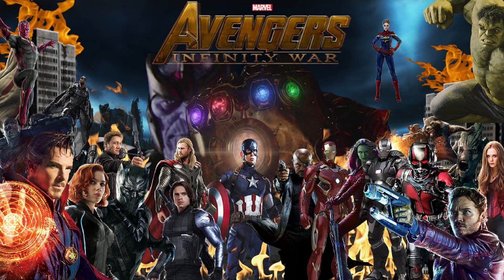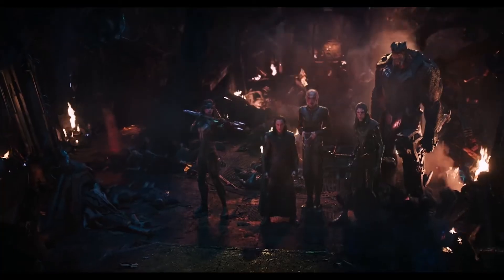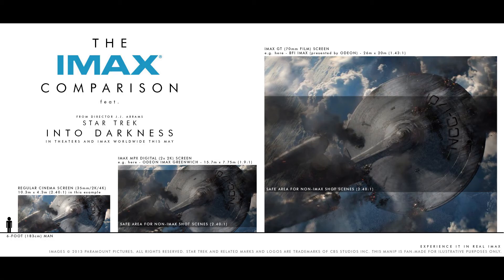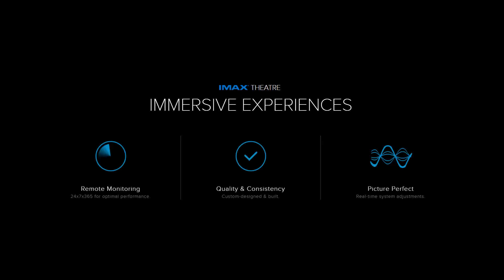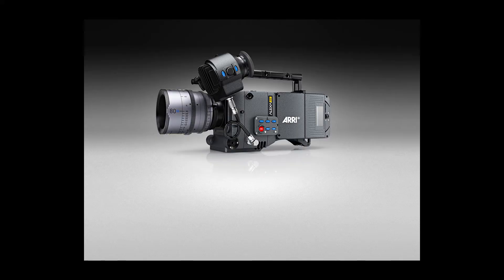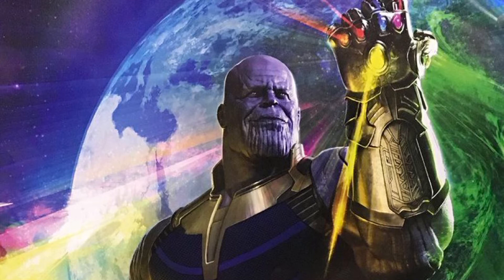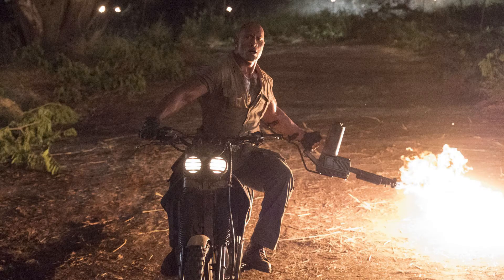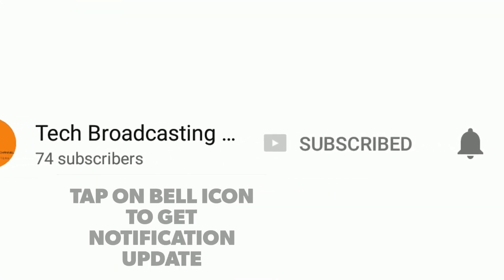IMAX Explained - Avengers Infinity War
To catch Avengers Infinity War in IMAX theater near you visit the

In this video you'll be seeing a brief description about IMAX technology which is  used  in upcoming movie  Avengers Infinity War releasing worldwide on 27th April. What is IMAX? How IMAX Movie  is different from Standard Movie? What  IMAX technology used in Dunkirk and Jumanji :Welcome to the Jungle?

Credits:

Avengers: Infinity War IMAX® Behind the Frame – Episode 1

About Us:

Tech Broadcasting Channel was founded by Ganesh Ram Rajakumar who is a Tech Enthusiast.  We cover news related to wide range of topics which includes Mobile Phones, Laptops, Tablets, Internet Companies, Gaming, and other consumer electronics.